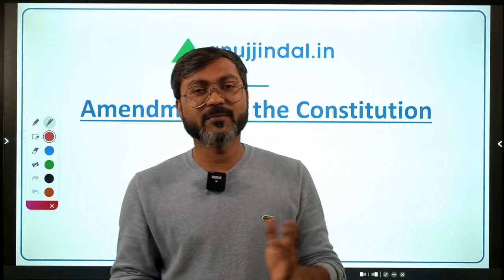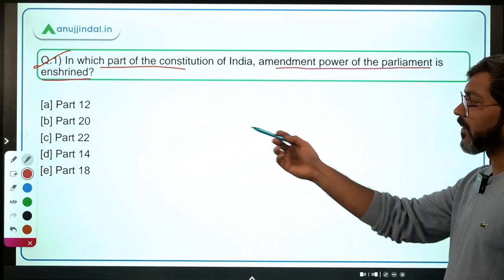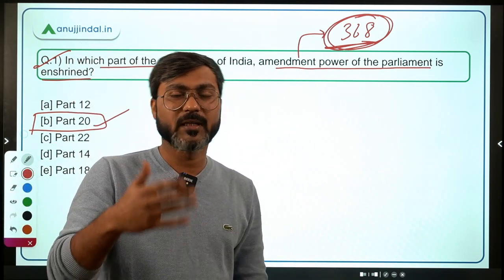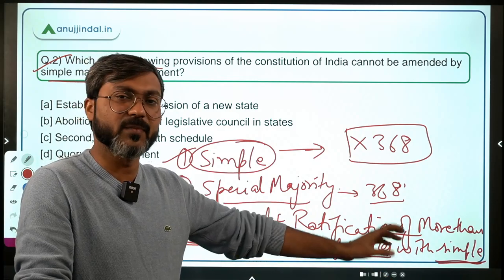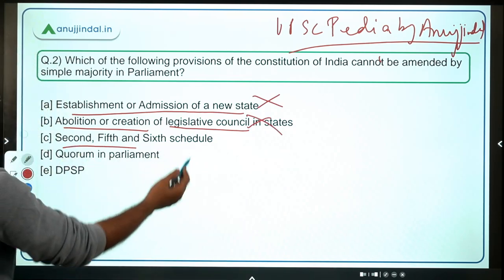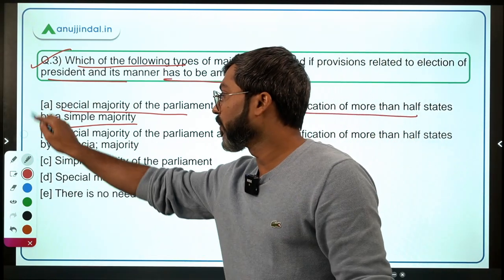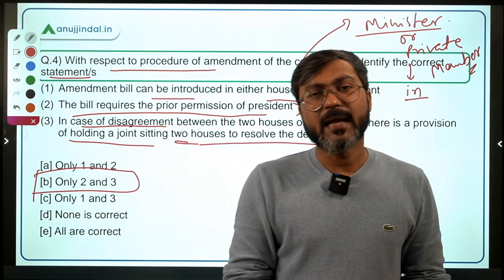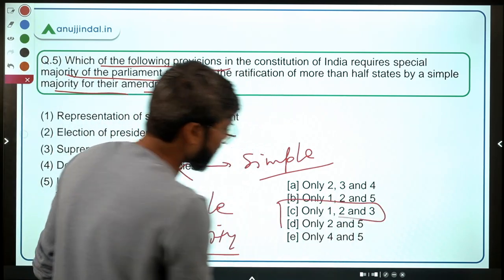ASRB AO & ESIC DD | Topic wise MCQs - Amendment of the constitution - by Manish Sir